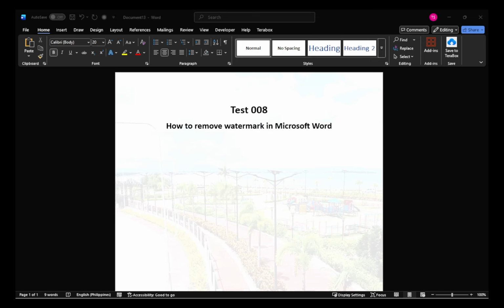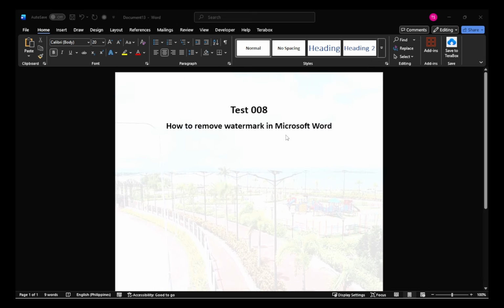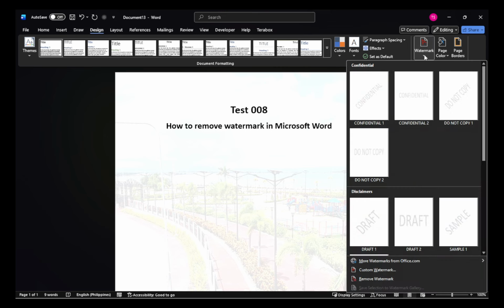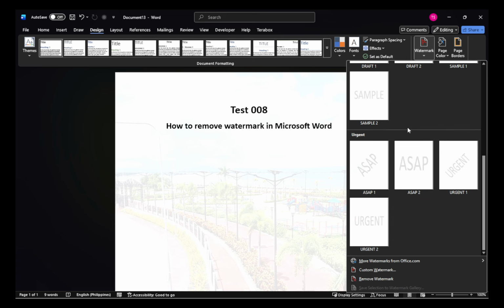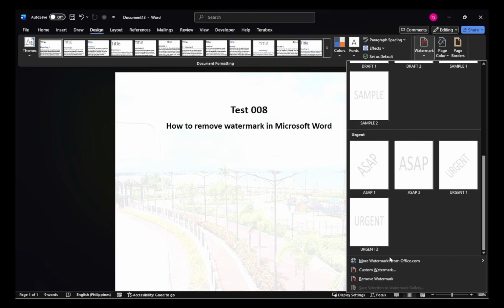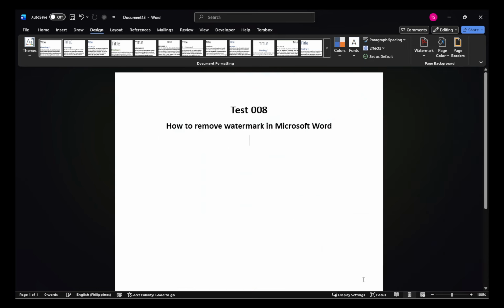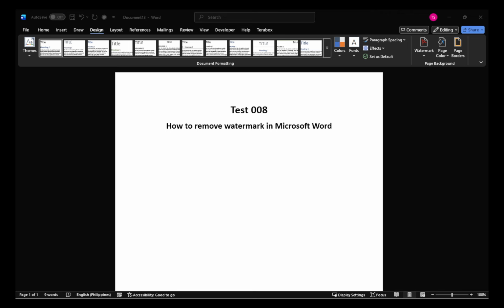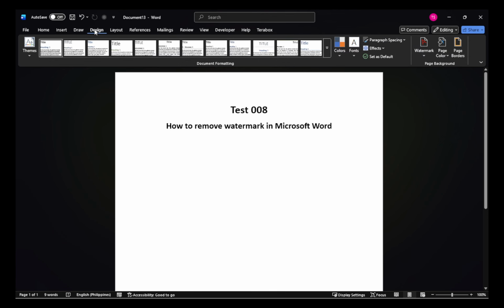How to Remove Watermark in Microsoft Word [2026 Guide]